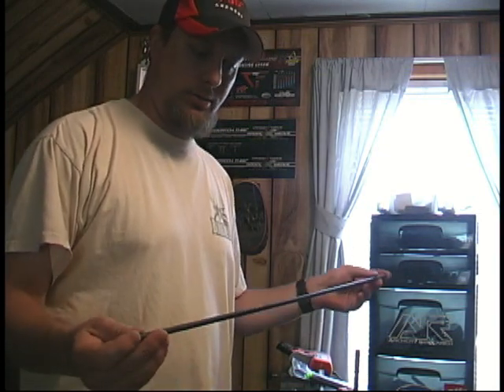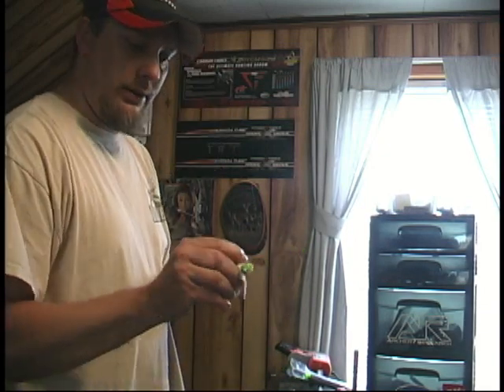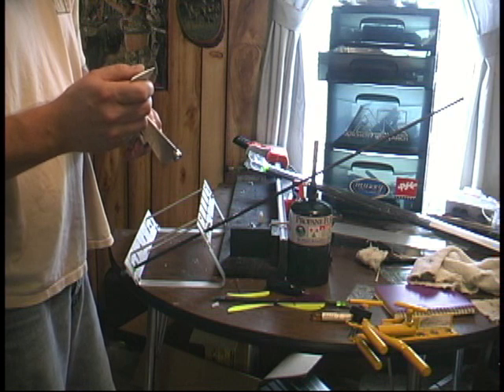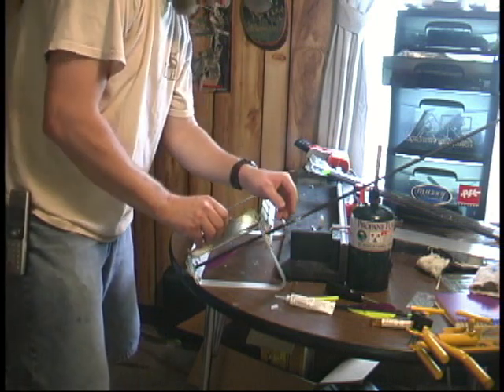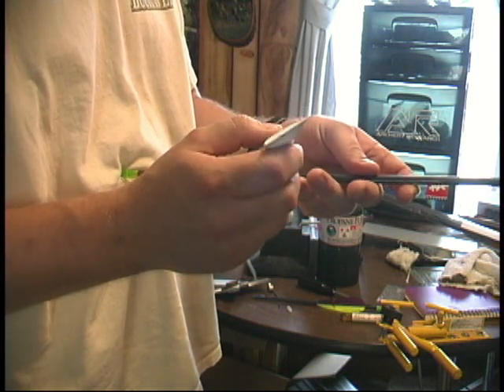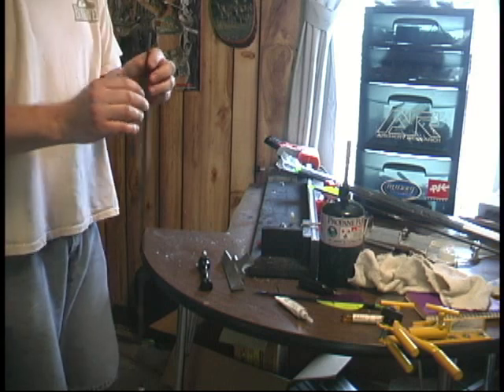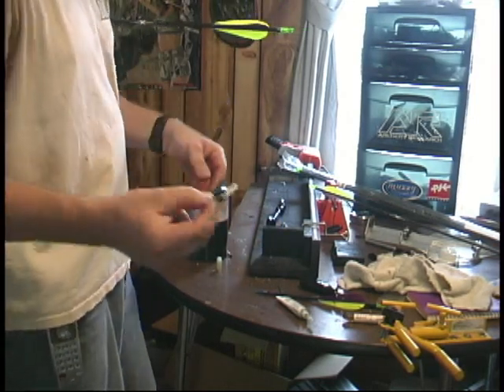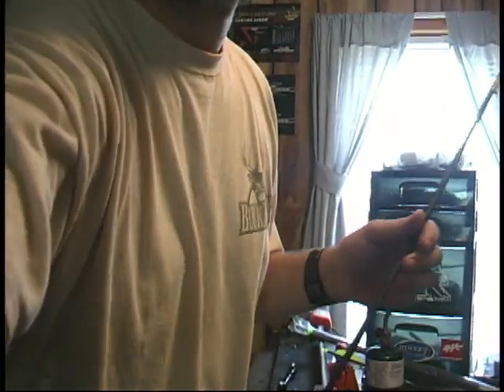How I build arrows,start to finish.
Making arrow from start to finish.